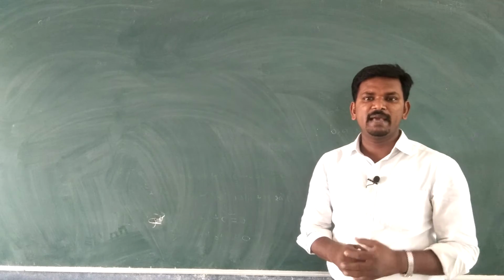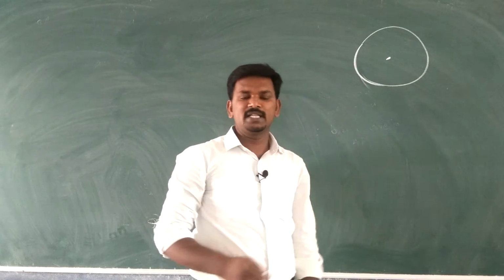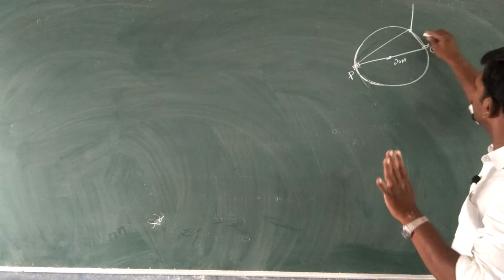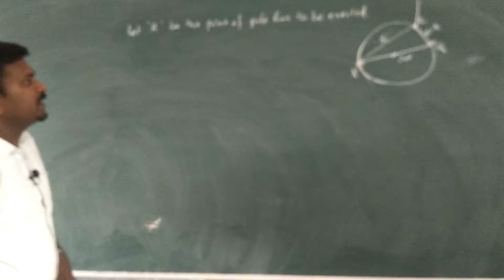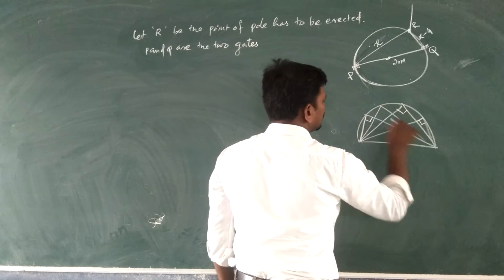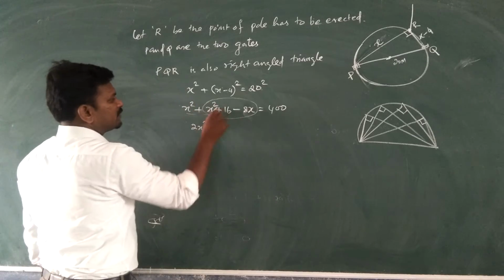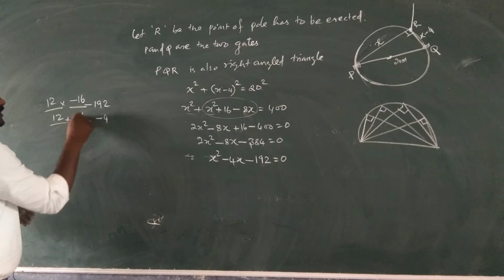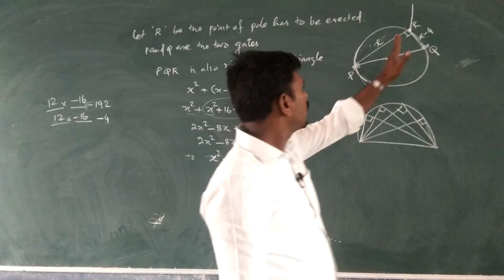X STD MATH QUADRATIC EQUATION EXERCISE-3.12 Q.NO-5